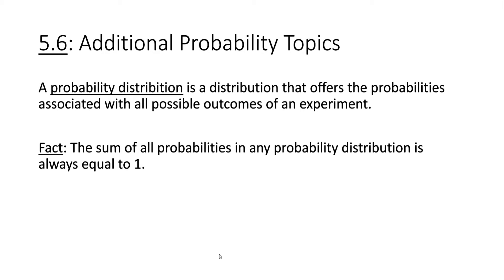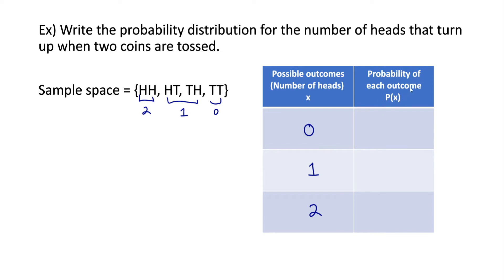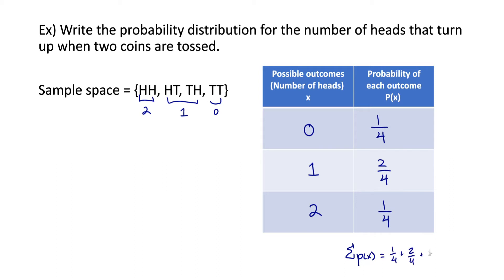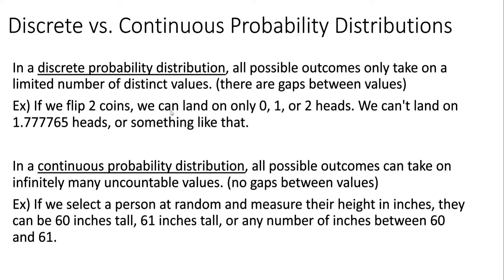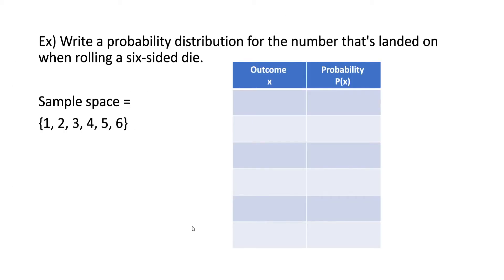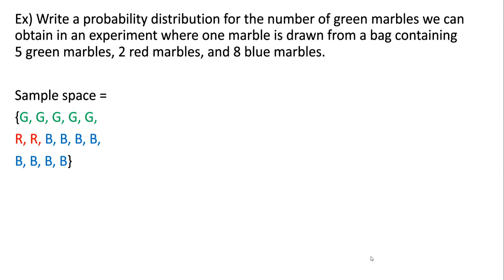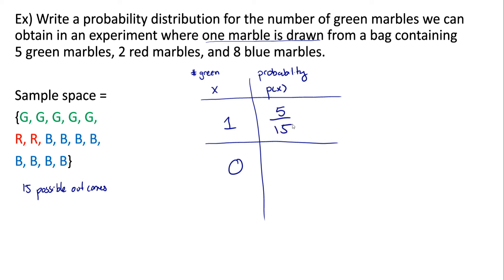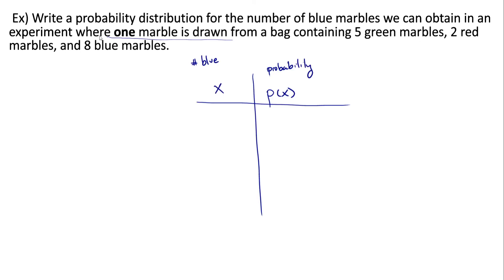Introduction to Probability Distributions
How to write a discrete probability distribution for an experiment.